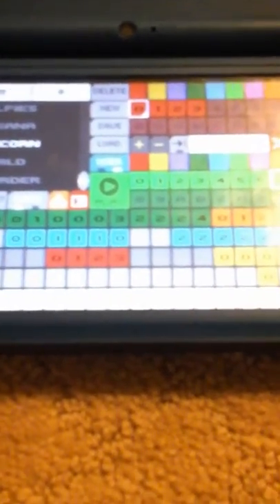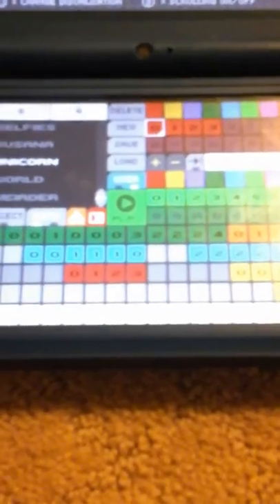Kaden the Unicorn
Hey guys, it's Gene here, and here is a song for one of my dedicated subscriber!

Program: Rytmic World Music by Cinemax
Platform: DSi or DSi XL

I did in fact create the entirety of this song.

Lyrics coming soon!